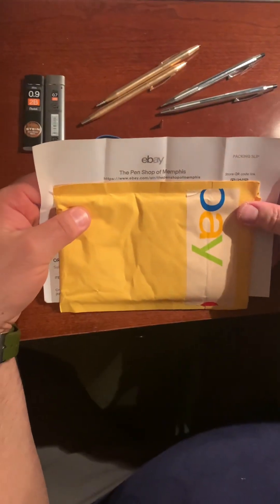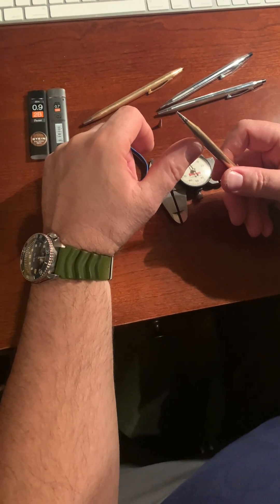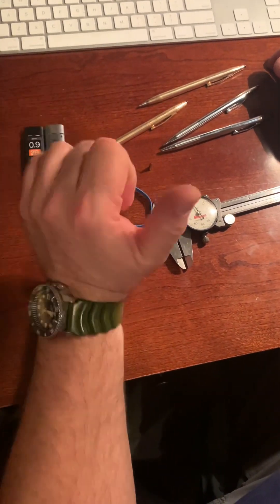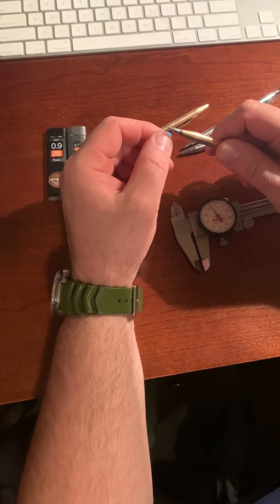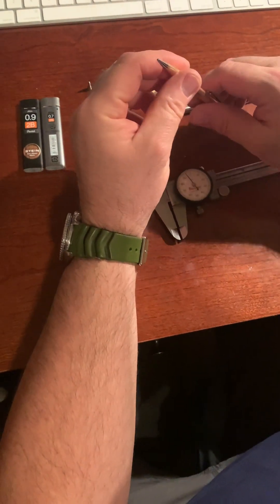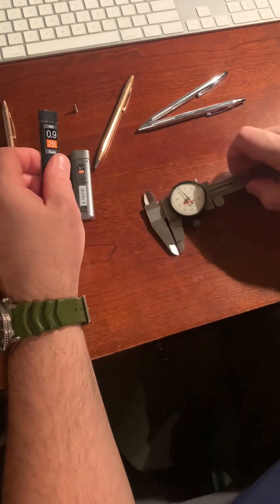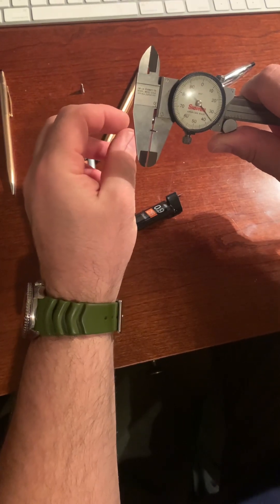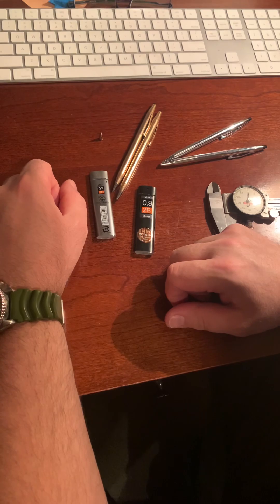Fixing a Cross Mechanical Pencil - Follow-up